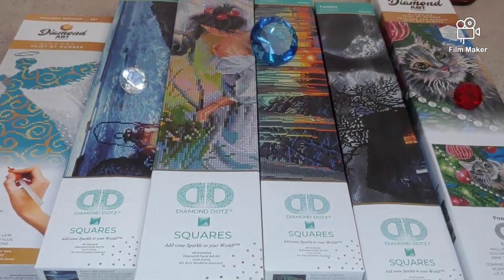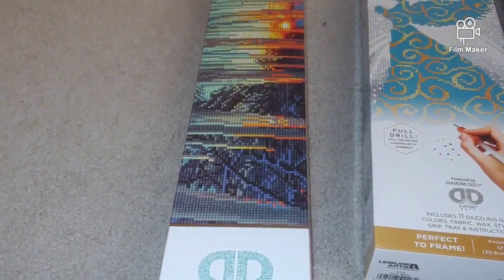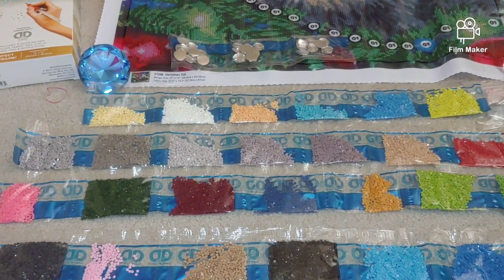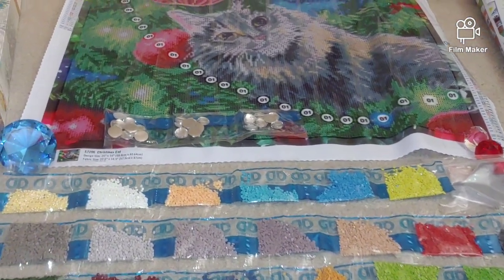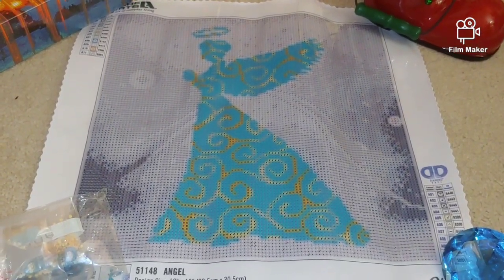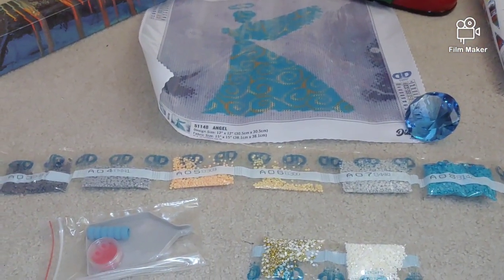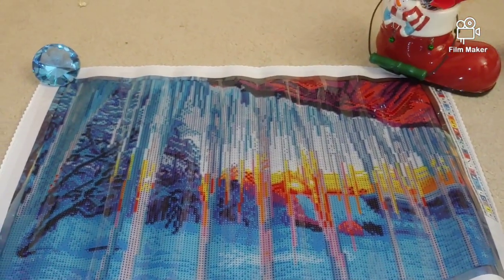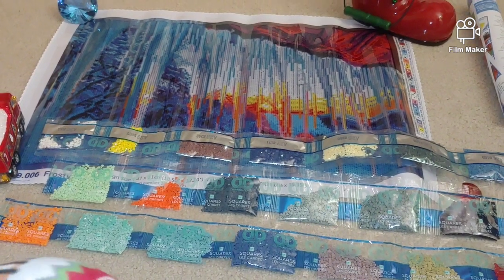#277. Diamond Dotz Haul - UNBOXING. Part 1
Christmas cat